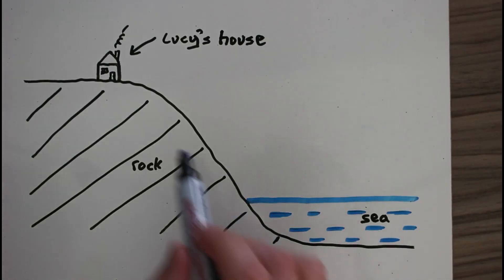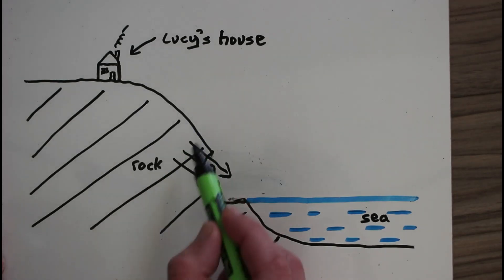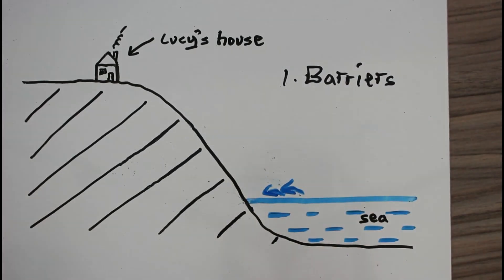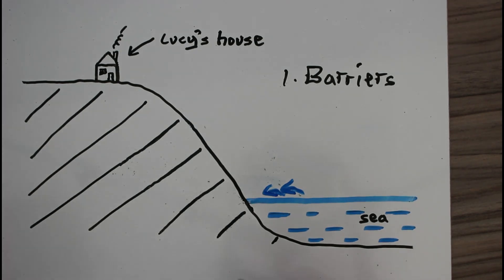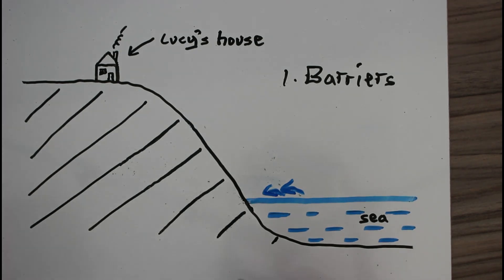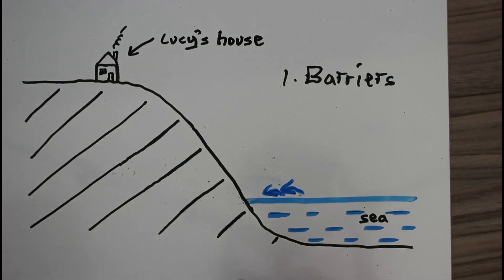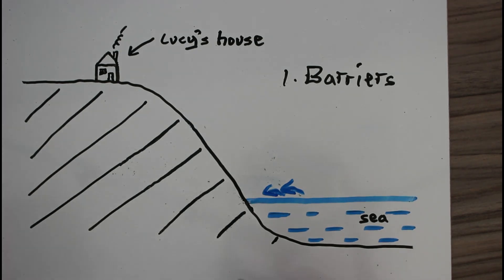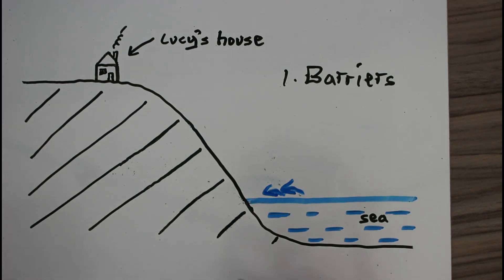Coastal management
GCSE level coastal management including hard and soft engineering methods.